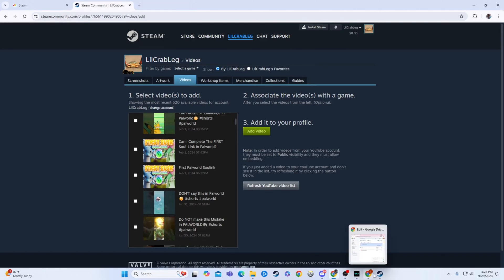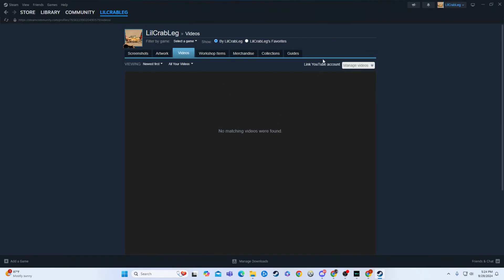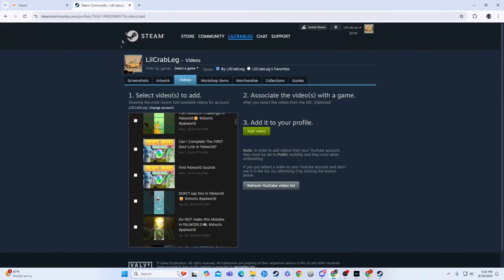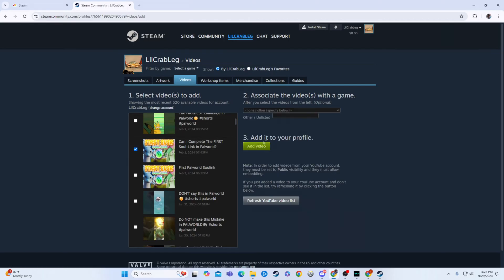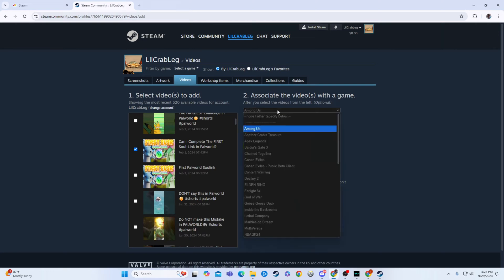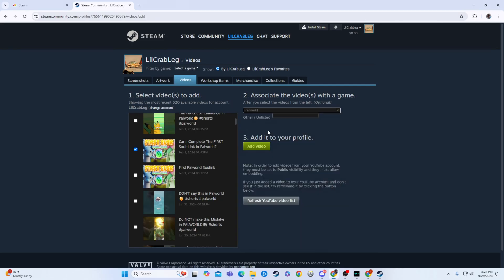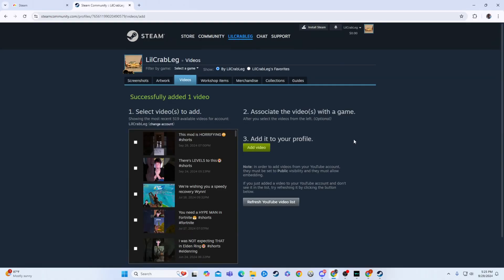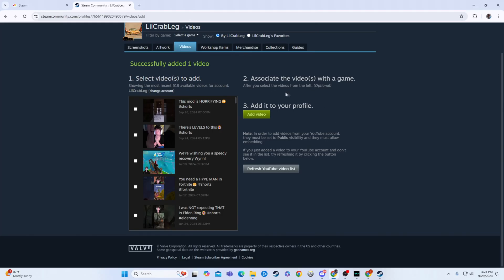How to Add Videos on Steam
Learn how to add videos on Steam with this easy tutorial guide. Follow the simple steps and start sharing your favorite videos with your Steam community today!